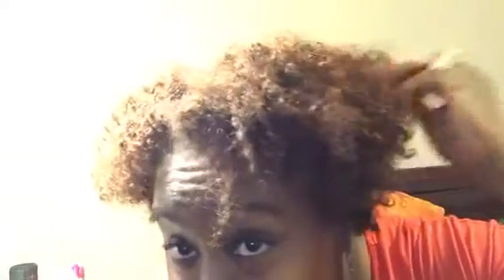Entwine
The Manipulator Creme Jelle Styler by Entwine